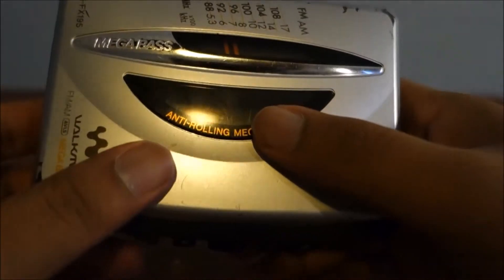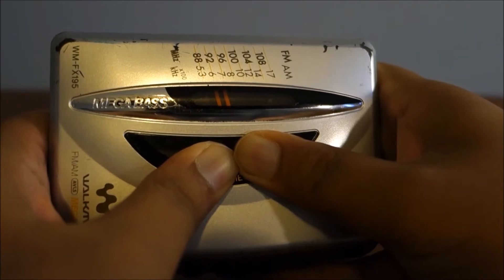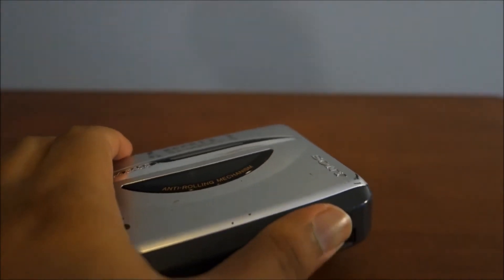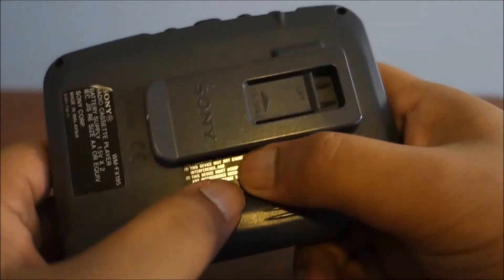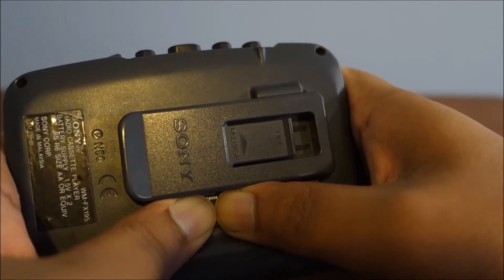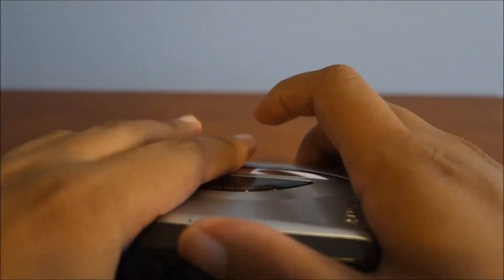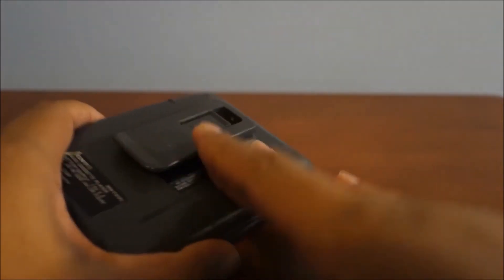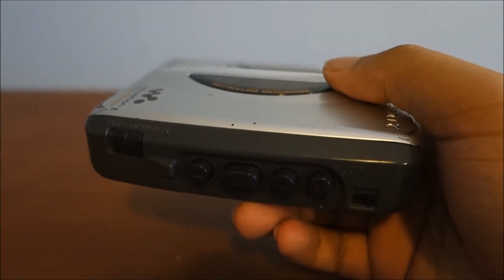Sony Walkman Bend Test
Yes , I had to do it